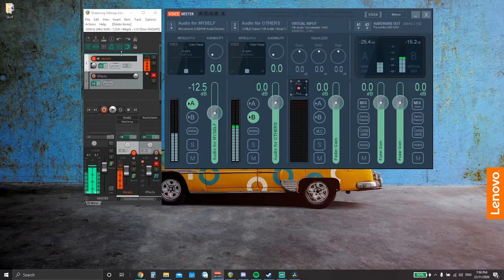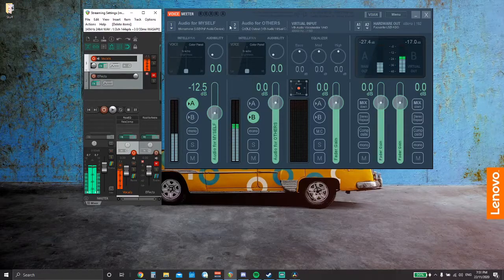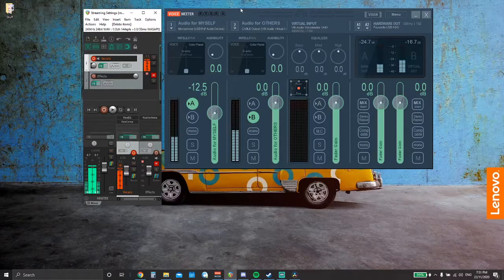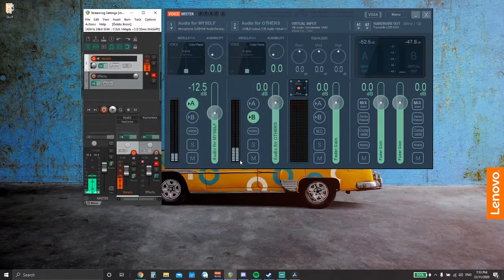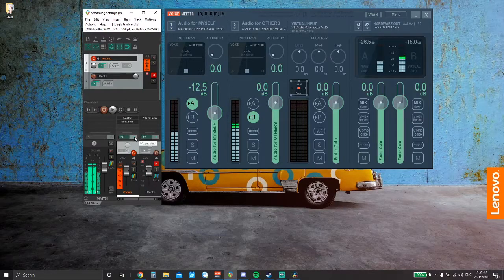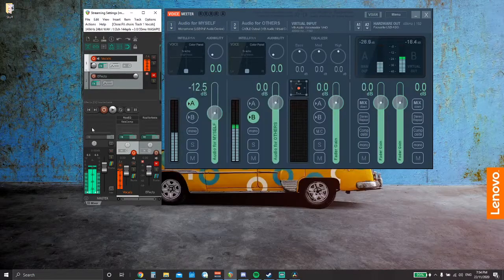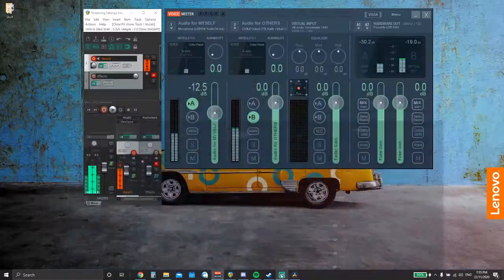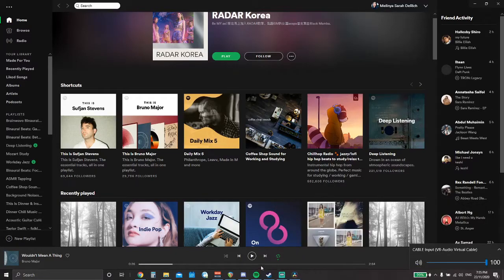How I Set Up Reaper with VoiceMeeter and OBS using Virtual Cables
For Streamers, Gamers and Worship Leaders who want to mix their audio before broadcasting it to the world!

watch our left 4 dead 2 chaos in real time and hang out with us!
hi there! i've decided to set up a ko-fi page to create an avenue for people who want to support, mainly so i can thank my friends for being the stars of our chaotic gameplay and to buy them a coffee (geddit) every now and then as a thanks. it doesn't cost much to have fun playing together, but without them, i wouldn't be making any content at all. so thank you in advance if you decided to support!